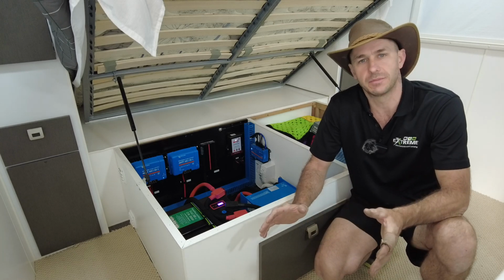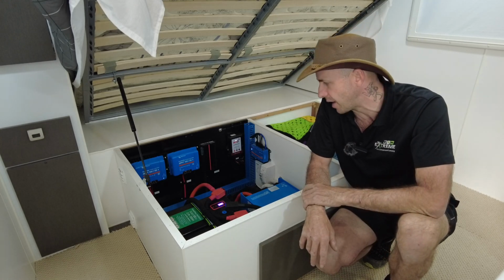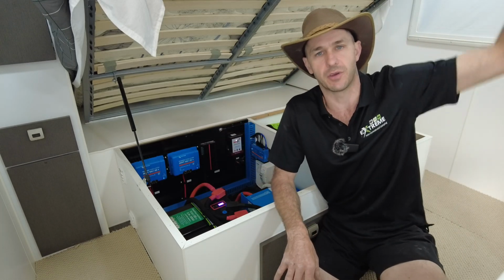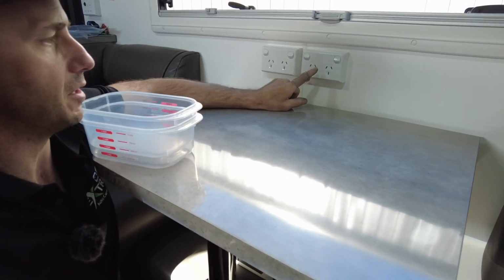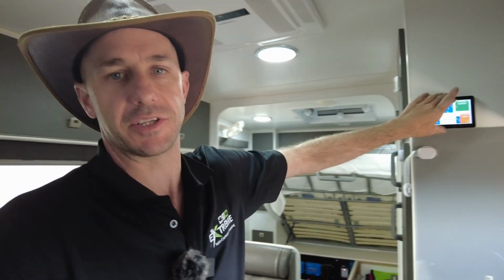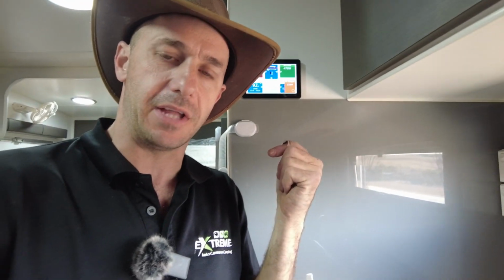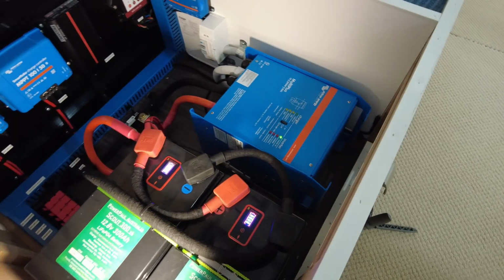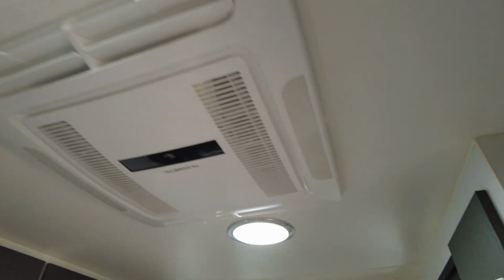Galaxy Nemesis 600ah, 1200 watt solar off grid setup, runs the Air Conditioning, microwave and more.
Galaxy Nemesis Off Grid Setup
-600ah (7.6kwh) Power Paul scout lithium batteries
-1200 watts of roof mounted solar
-Victron 12/3000/120 Inverter/charger
-Two Victron 100/50 smart solar charge cotrollers
-Victron Touch 50
-Victron CerboGX
-Victron smartshunt
-Redarc BCDC1250D DC TO DC charger
-Witi Anti theft system
-Dometic Harrier Plus Air Conditioning
-Tucson Electronic Stability Control (ESC)

This van came with 3 x 120ah AGM batteries under the cafe lounge area that had been the cause of multiple issues over the past. Poorly located and designed, it was destined to fail.
This setup allows the new Dometic Harrier plus air conditioning to run all day with 1200 watts of roof mounted solar and 7.6kwh of battery storage. Run the microwave without issues anywhere, anytime. No more powered sites for these guys. Stay away from the crowds with power to use. Be limited to only water and have the freedom to camp anywhere knowing your power needs are taken care of.

Extreme Auto Caravan and Camping are the 12-volt installation specialists in Adelaide. Free camping done right. With an outstanding reputation for quality work and exceptional customer service. Extreme Auto Caravan and Camping are completely mobile, providing greater convenience and service to every customer.

Off-grid solutions for your individual camping needs.

We offer a wide range of services & options for all budgets.

Servicing all Adelaide metro and some regional SA.

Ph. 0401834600